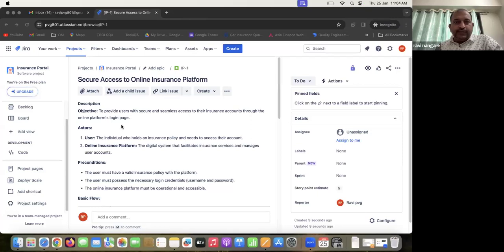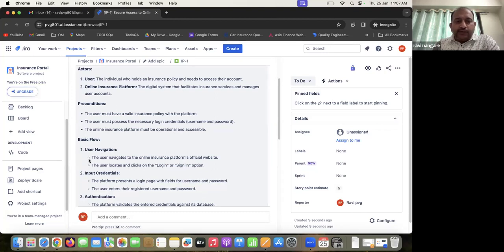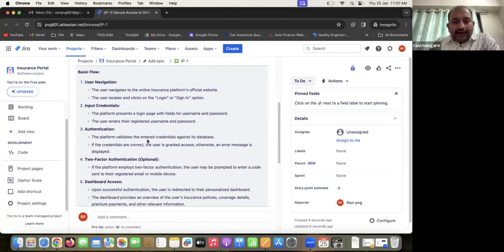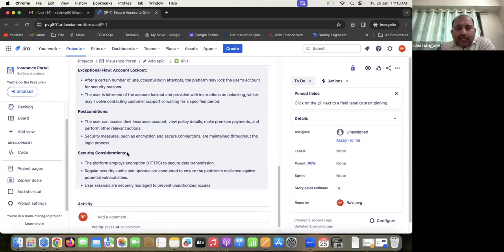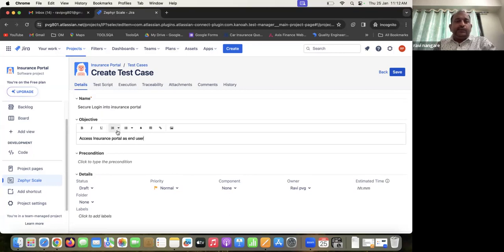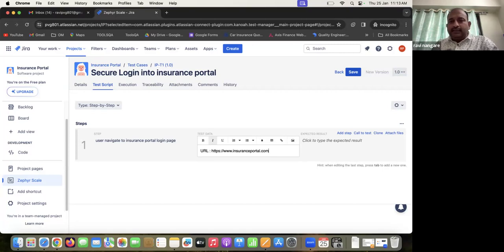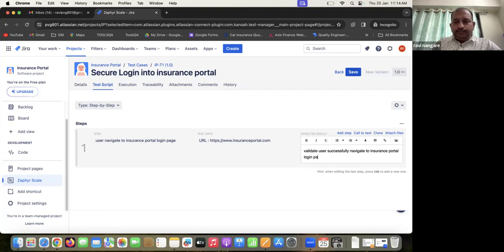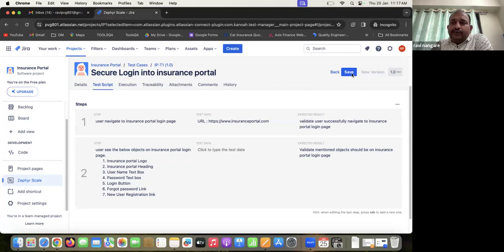How to write Test case in Zephyr Scale (JIRA)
How to write the test cases in Zephyr scale